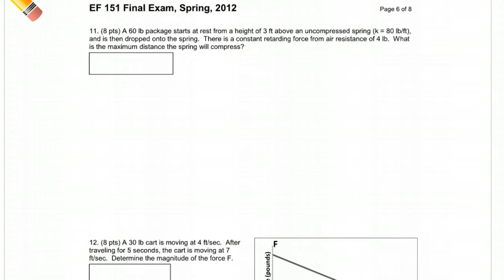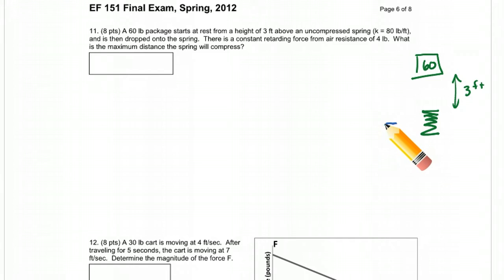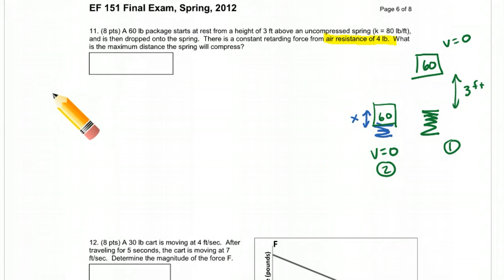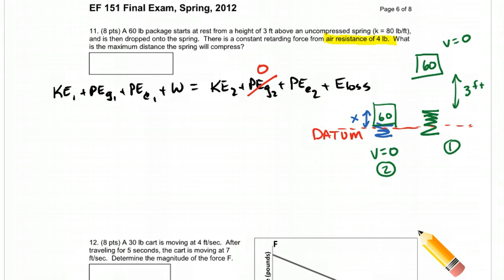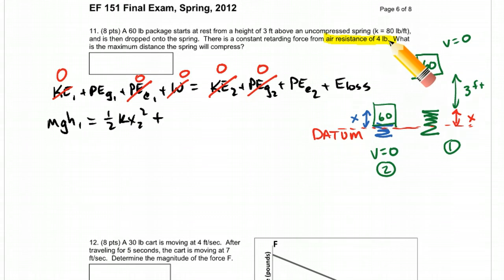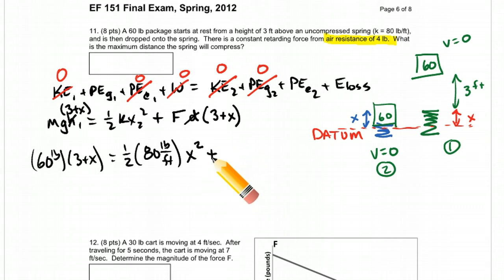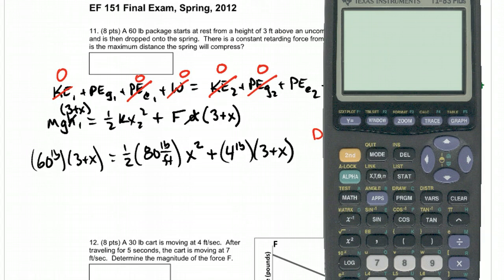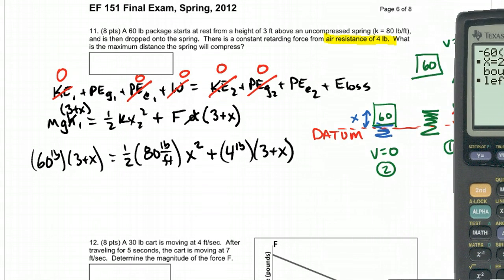EF 151 Final Exam Spring, 2012 p11